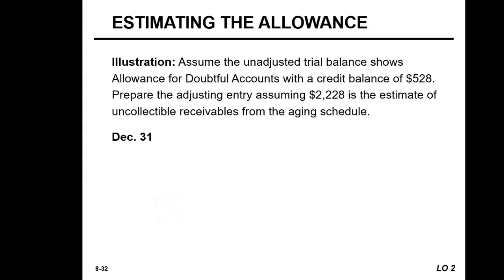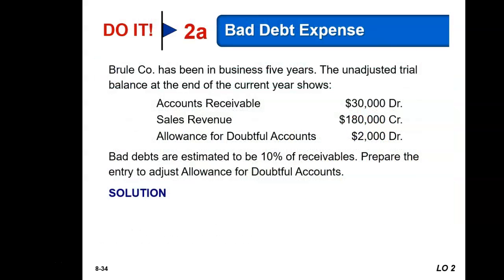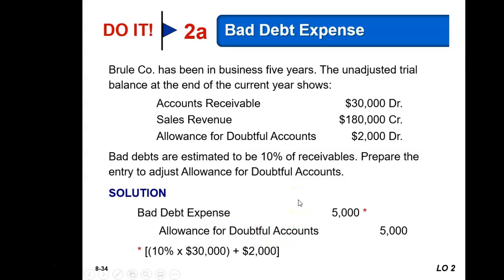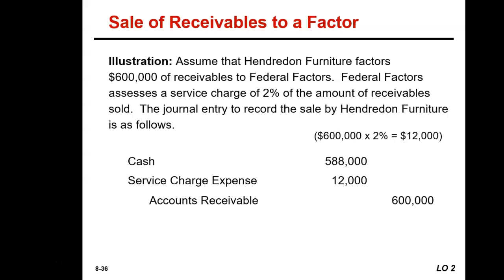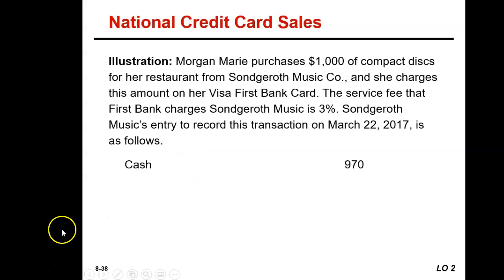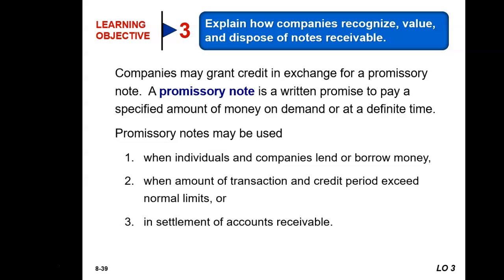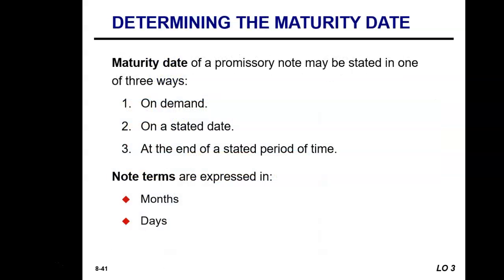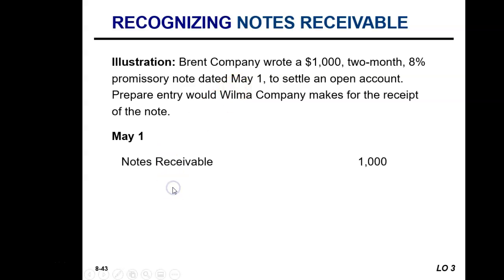Chapter 8 Lecture Part III